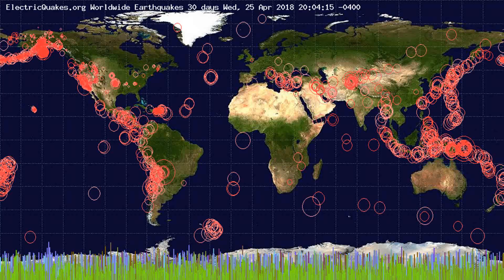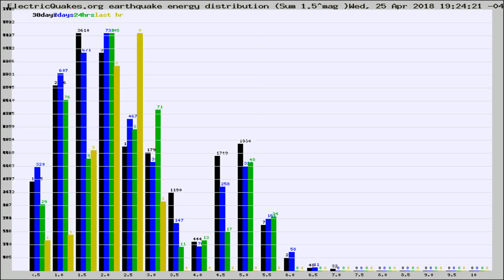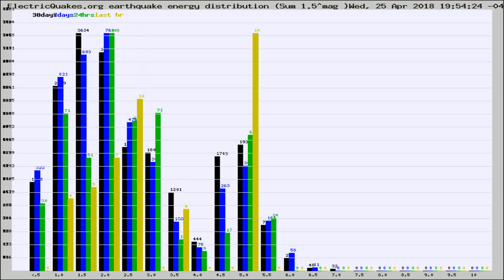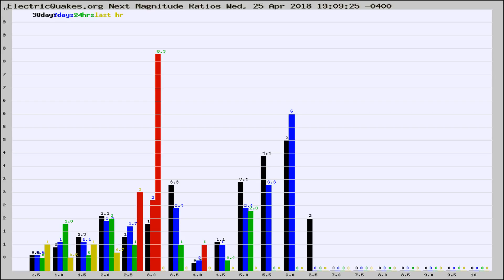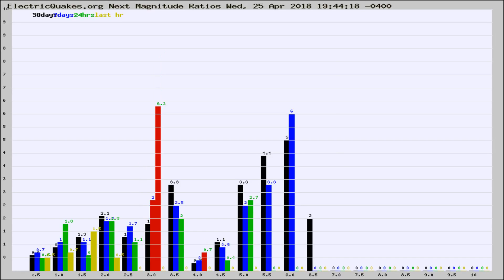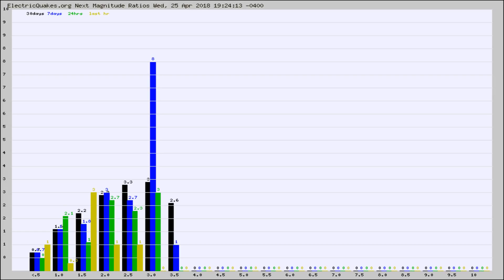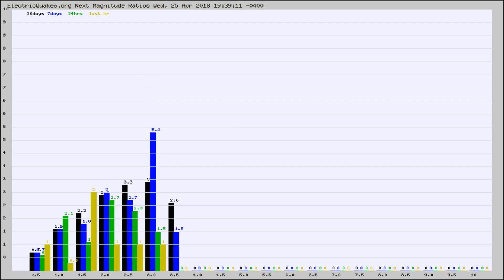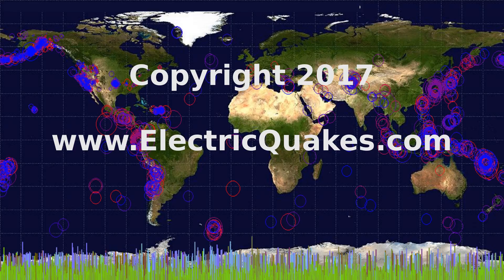Todays_Hourly_World_Earthquake_Statistics_from_ElectricQuakes.org_04-25-18+20:02:01